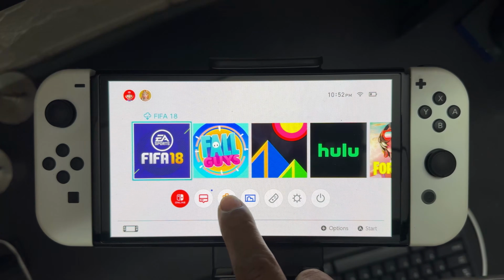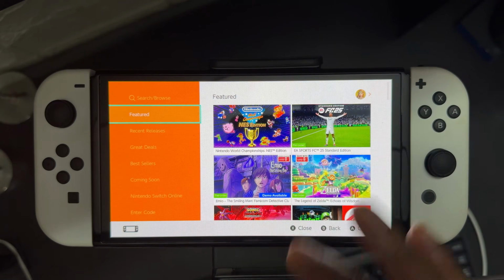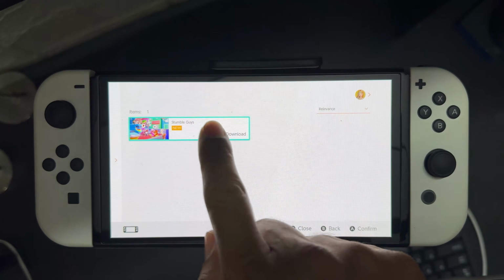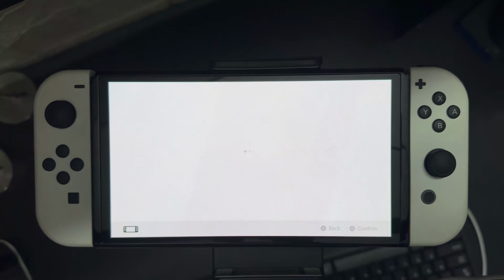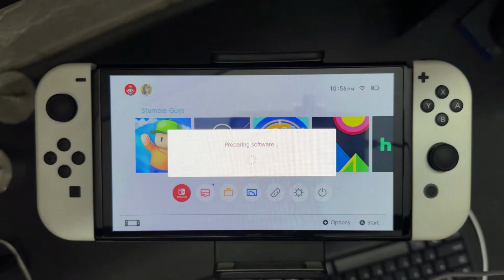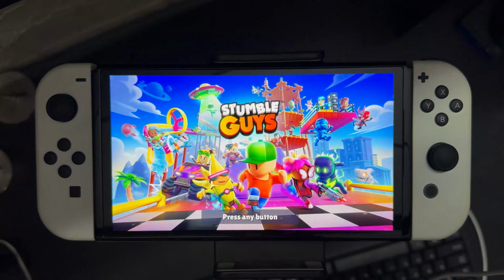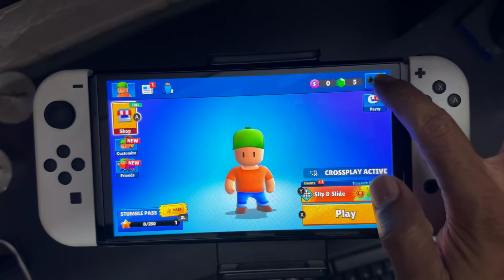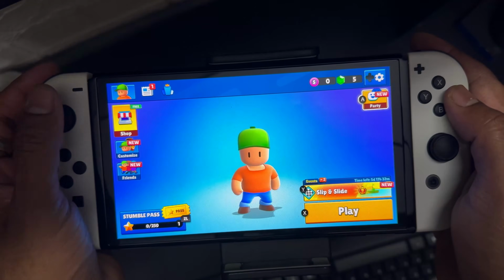Stumble Guys launched in Nintendo Switch - How to Download & Install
hello guys in this video, i am explaining that how to download stumble guys in  nintendo switch.